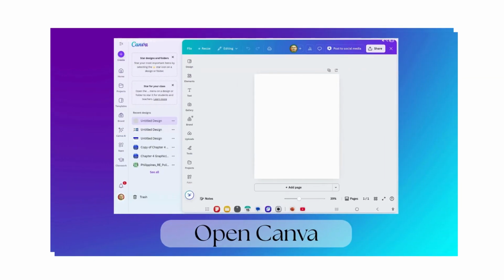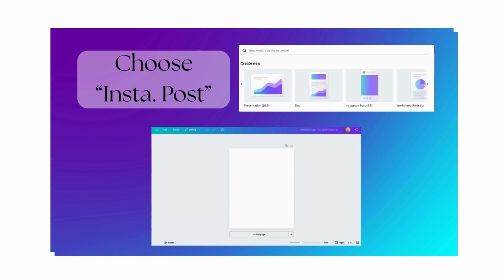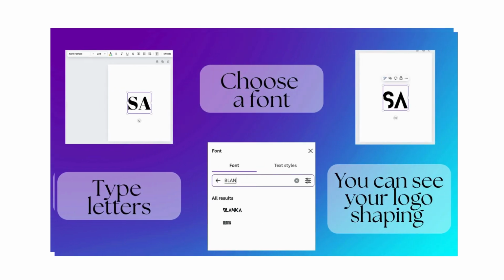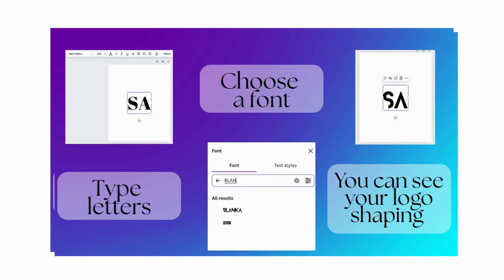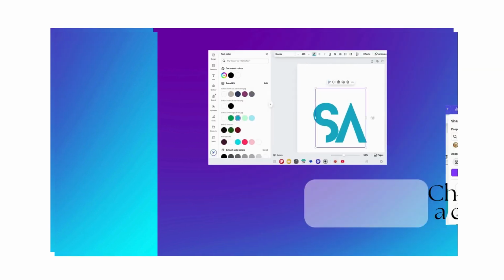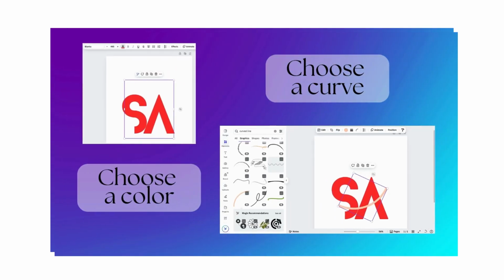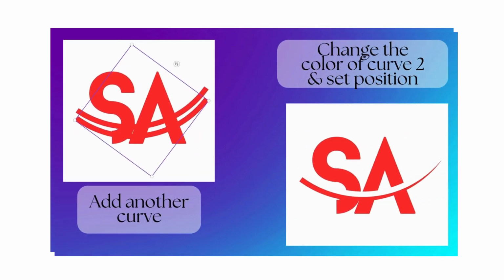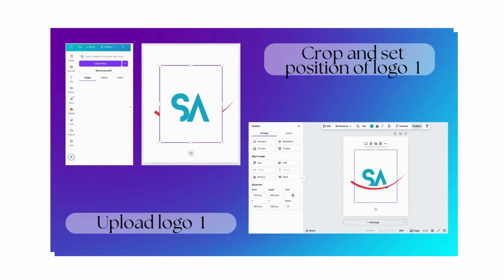Logo with Canva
A short video with simple, step-by-step instructions on how to create a basic logo.